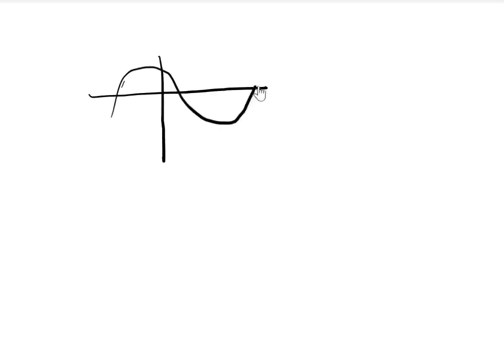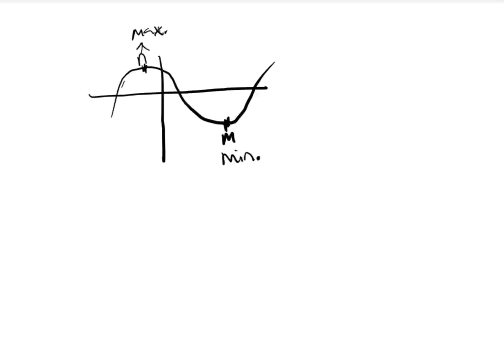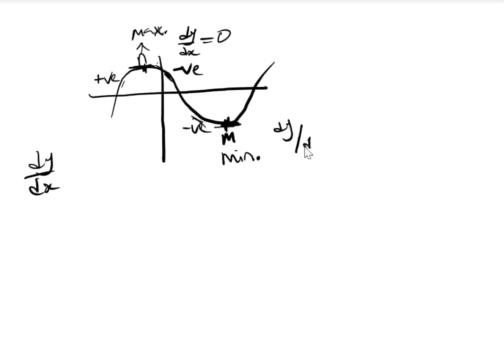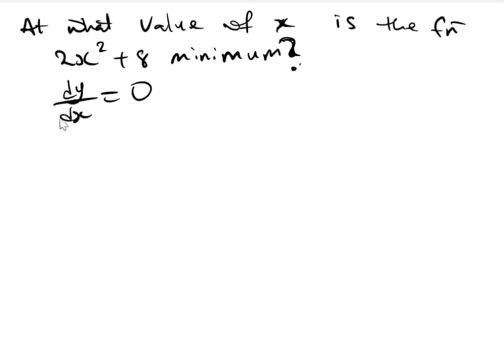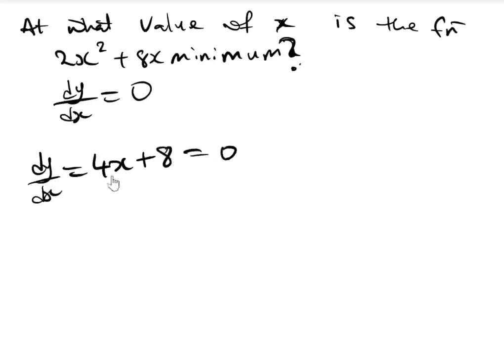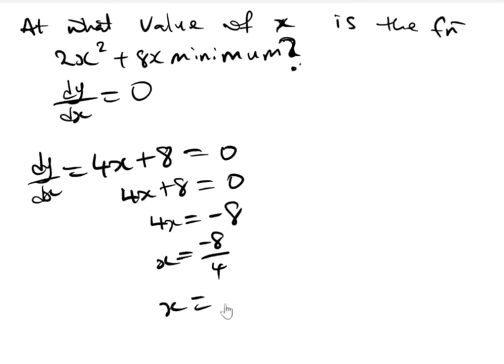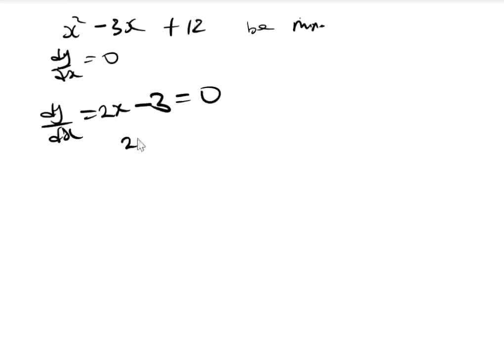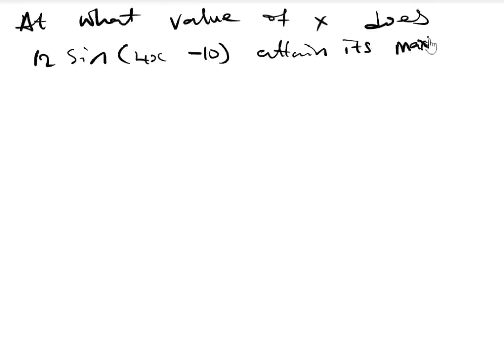Differentiation 11: Turning point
This video describe an easy way to calculate the minimum or the maximum value of x in a quadratic function